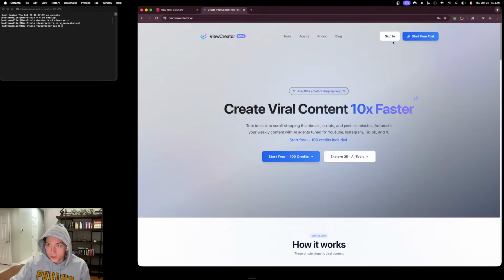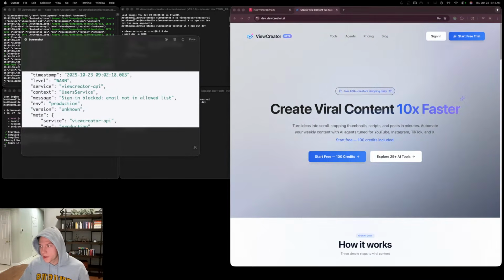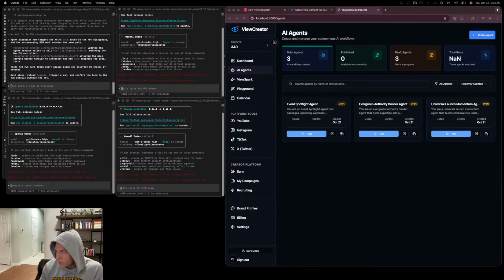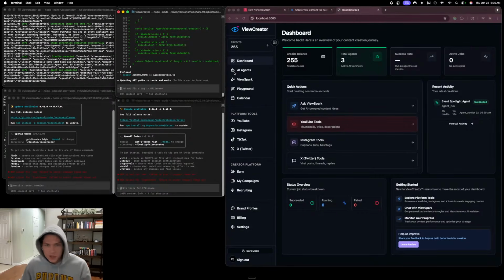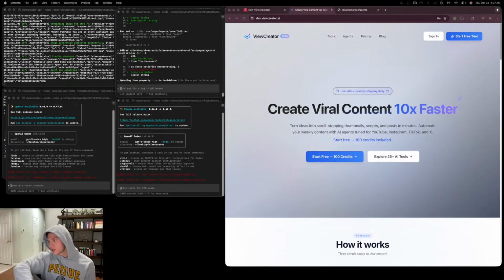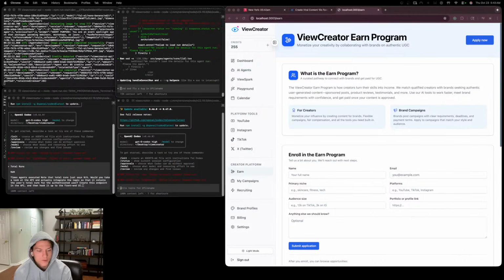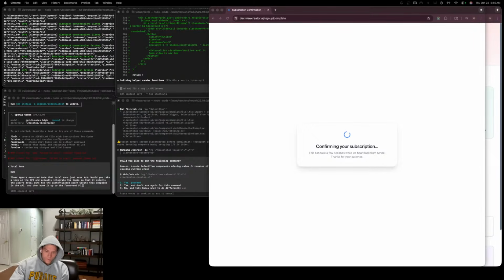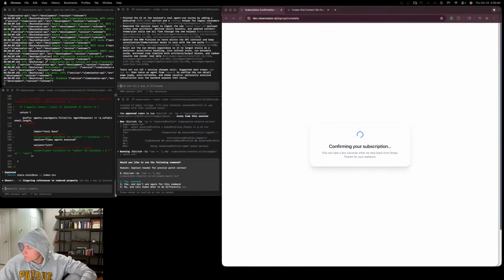Vibe Coding at 5am | Deploying AWS Infra And Solving Dev Bugs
If you want to make progress in life… discipline yourself and structure your days to wake up and build every single morning.
In this early-morning vibe coding session, we’re deep in the grind — deploying AWS infrastructure, fixing dev bugs, and pushing code live before the world wakes up.

This is pure build in public / indie dev energy — using Codex, Cursor, GPT-5, and Claude Sonnet 4.5 to iterate faster, deploy smarter, and make meaningful progress one session at a time.

Deploying AWS Infra (ECS, S3, CloudFront, Secrets Manager)

Fixing real dev bugs in production

Vibe coding loops using Cursor + Codex + GPT-5

Build in public workflow — shipping, debugging, and improving live

Indie dev mindset — consistency, discipline, and daily progress